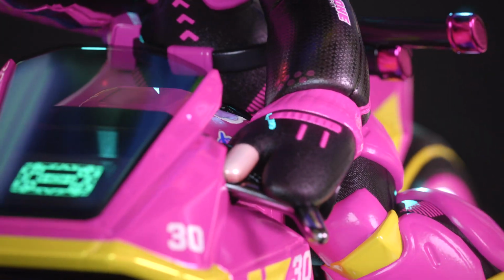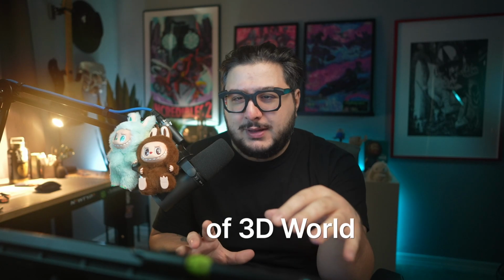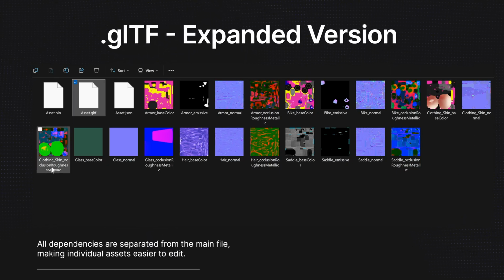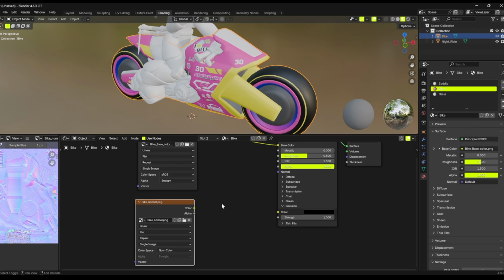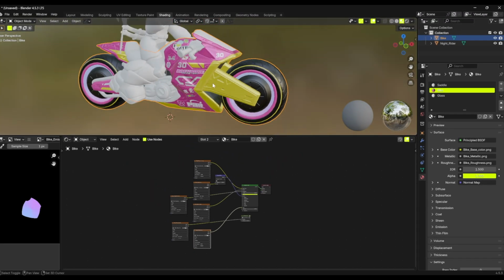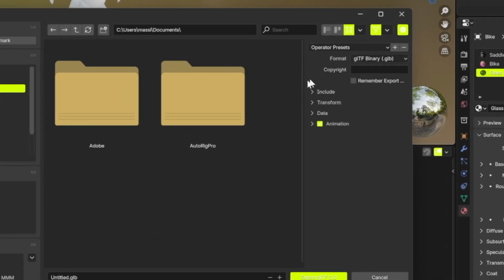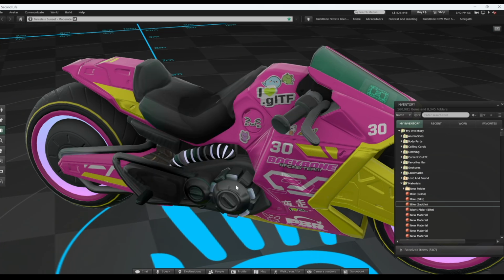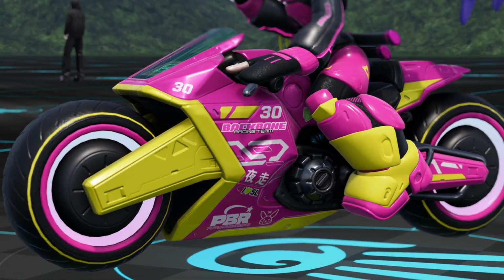Second Life University - Introduction to .glTF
Second Life University is a project that aims to teach people all about the vast virtual world of Second Life. Watch AxlTruth (Mesh Monster) as he shows you how to get started with .glTF

Topics covered in this video:
00:00 Introduction to .glTF and PBR in Second Life
00:59 What is .glTF?
01:37 Understanding PBR materials
02:06 PBR texture maps explained
02:52 .glTF expanded vs. packed (binary .glb)
03:17 Preparing Blender for .glTF
03:47 Setting up materials in Blender
04:19 Base color and normal maps
04:49 Metallic and roughness maps
05:11 Ambient occlusion and glTF material output
05:33 Emissive materials
06:01 Transparency and alternate material setups
06:27 Using combined ORM maps
07:15 Exporting .glTF from Blender
07:52 Importing .glTF into Second Life
08:09 Setting level of detail and land impact
08:35 Importing .glTF materials
09:10 Exporting from Substance Painter
09:52 Importing Substance Painter assets into Second Life
10:34 To dive deeper into using PBR Materials, watch our other Second Life University Video

Video Production by @AxlTruth